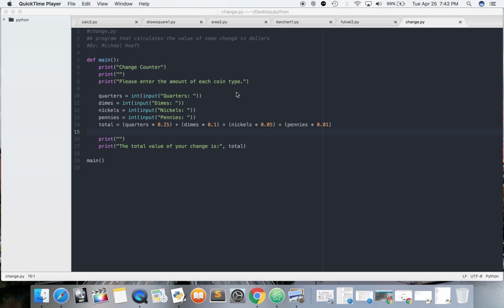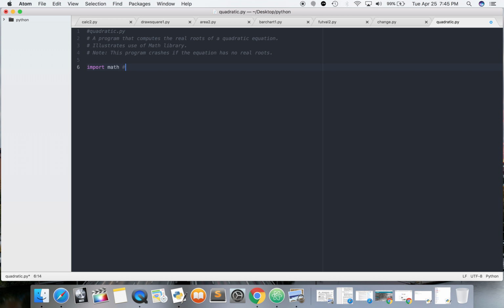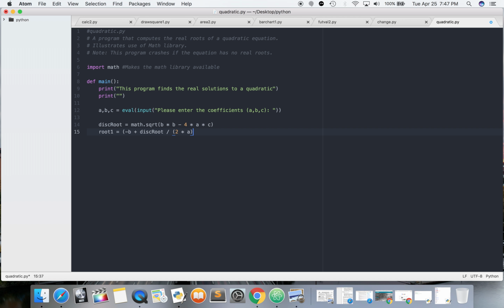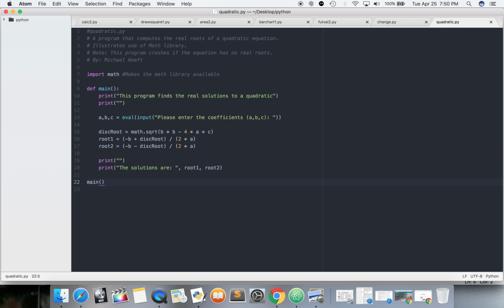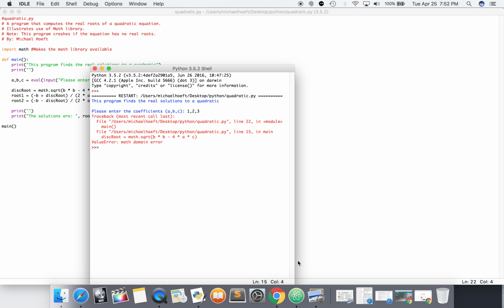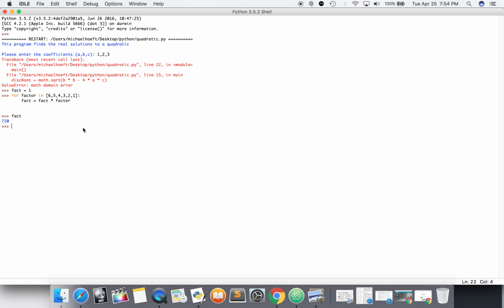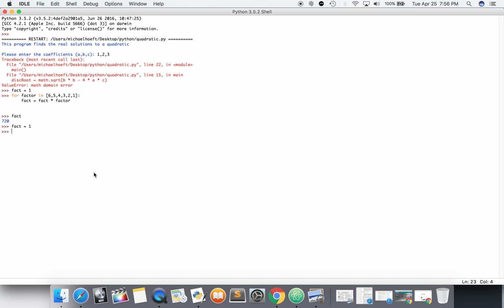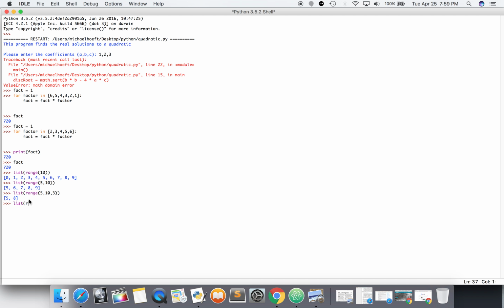Zelle Python 2nd Ch3 Body1.2 (Vid 21of100)